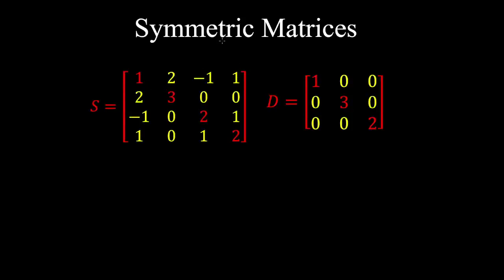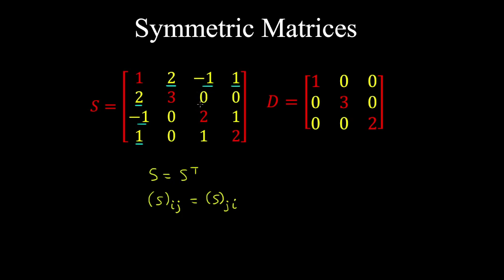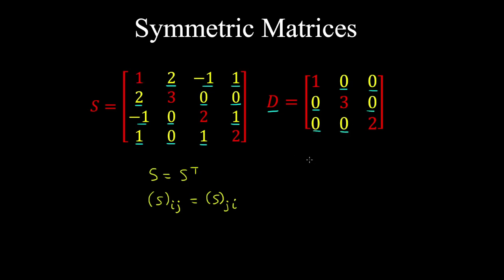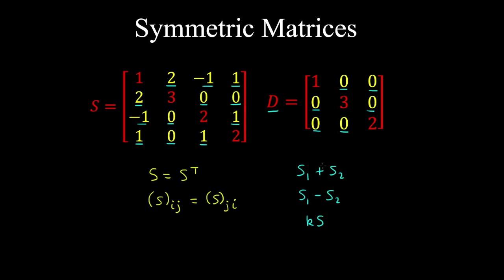Symmetric Matrices, Inverse, Transpose - Linear Algebra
This linear algebra video covers a tutorial on the properties of symmetric matrices, including addition, subtract, scalar/matrix multiplication, the transpose and inverse.